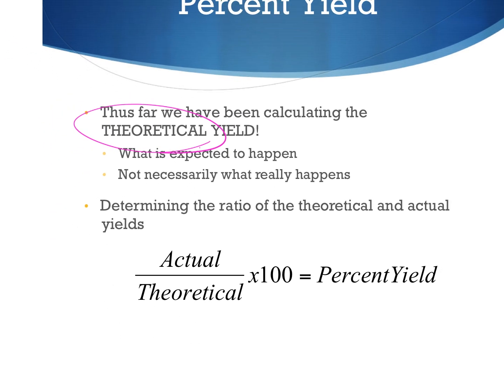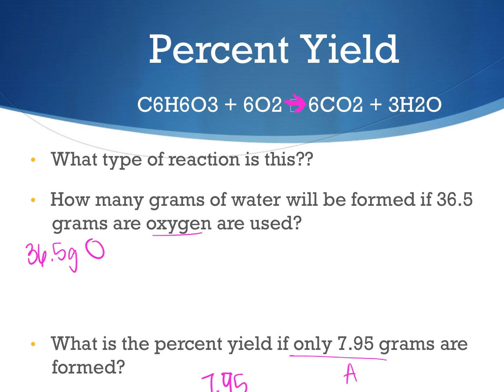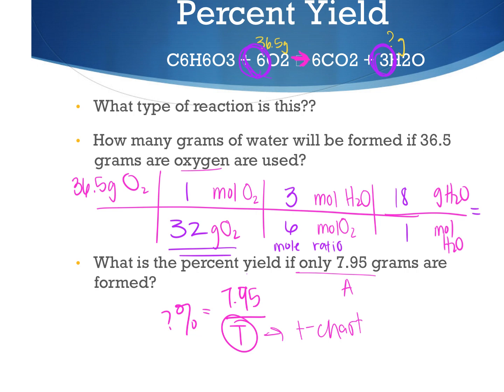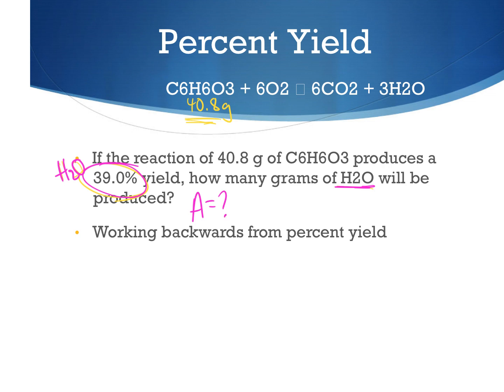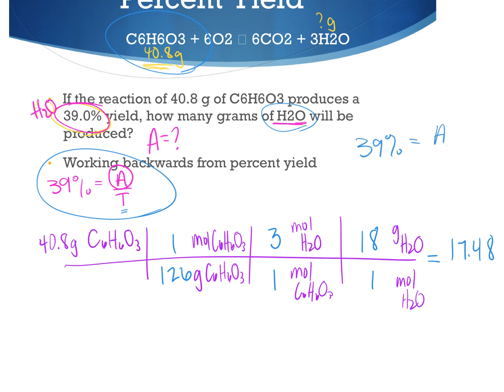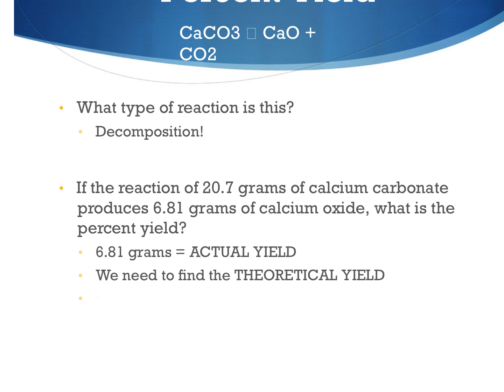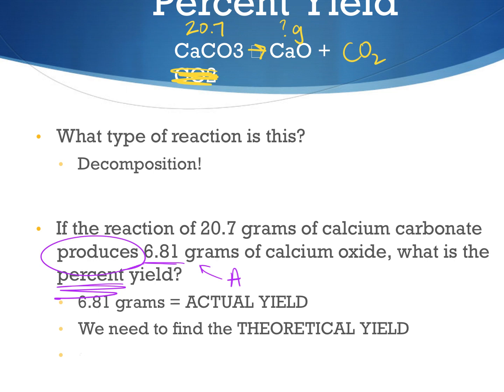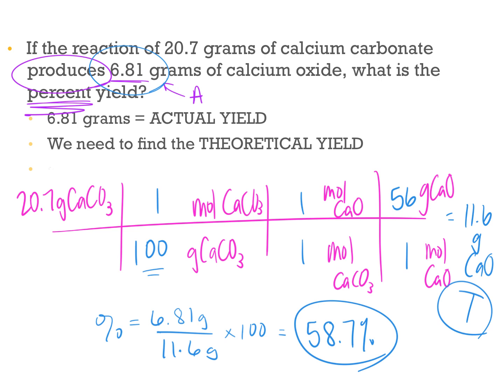Chem 1 Percent Yield 3.14.24